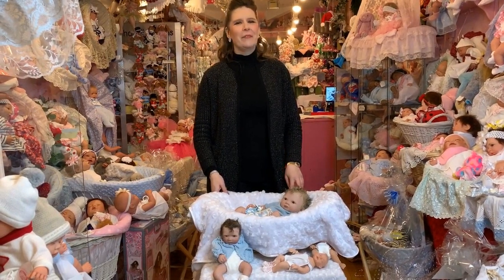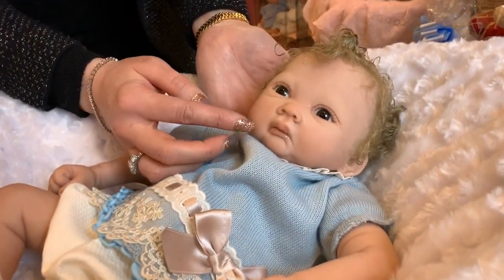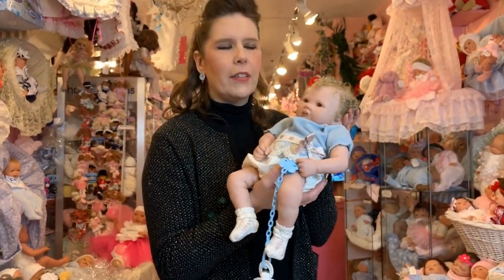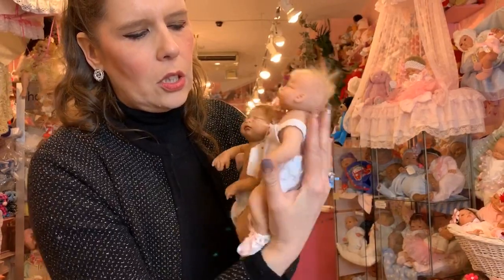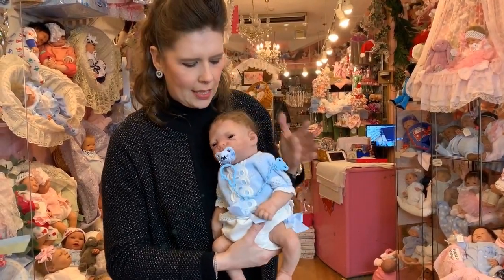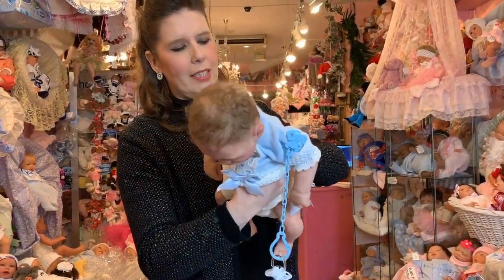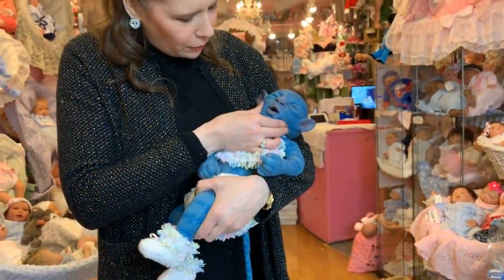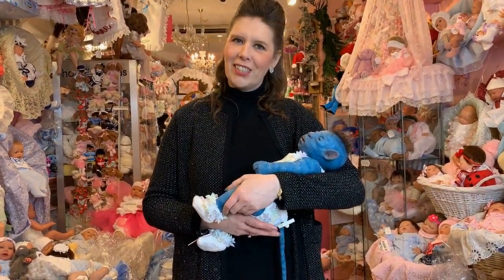AVATAR SILICONE | MARY SHORTLE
Love,
The team @ Mary Shortle, Leeds x